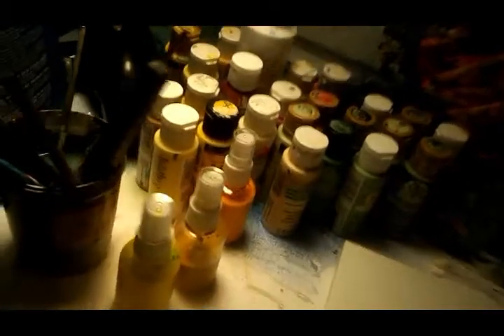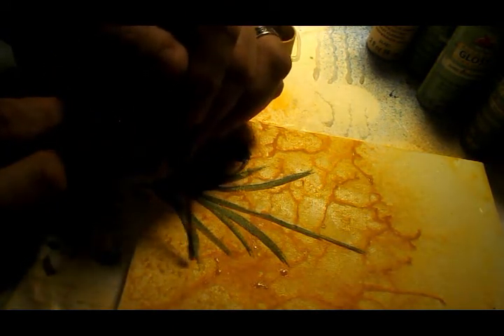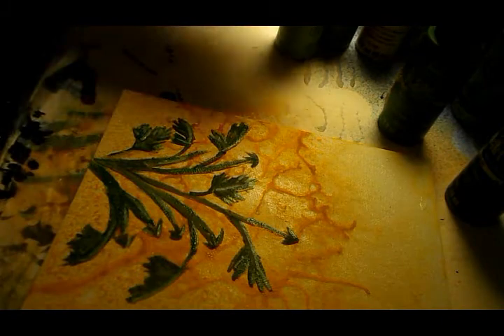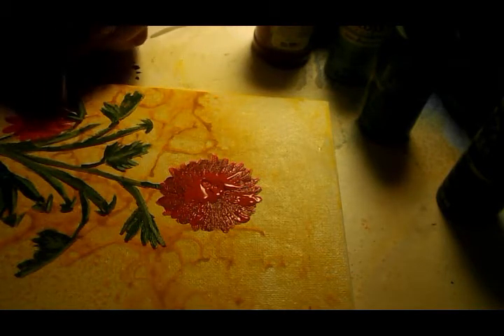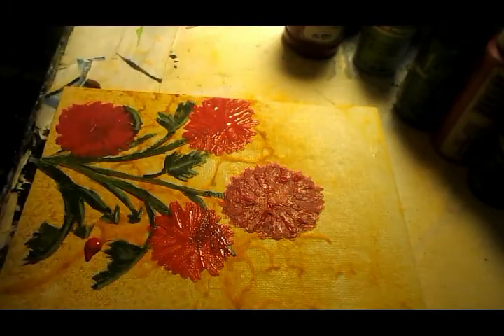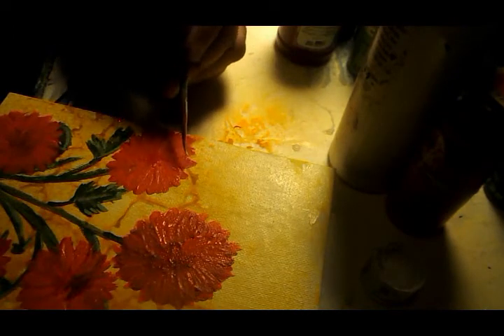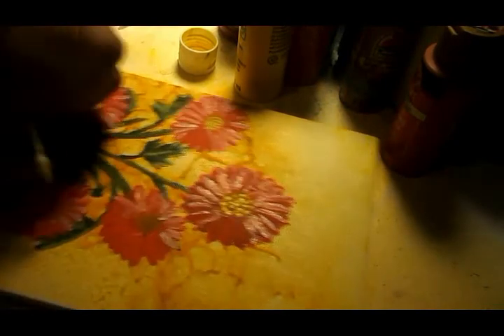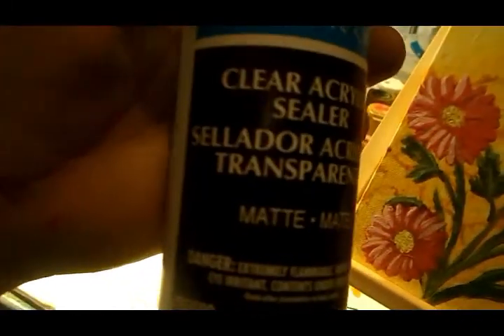More spray bottle art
Another Spray bottle piece. I'm tinkering with different techniques now